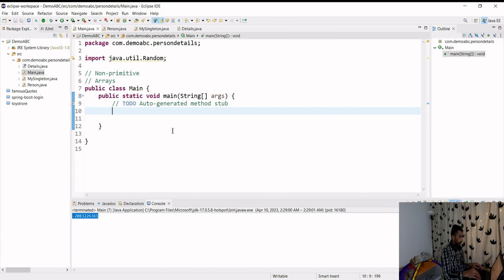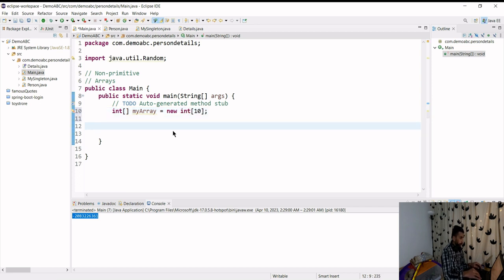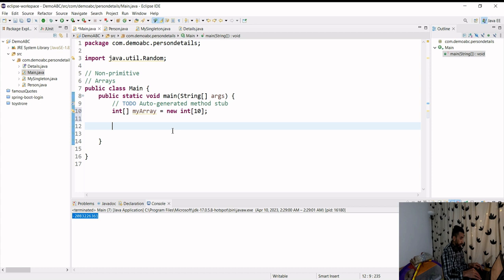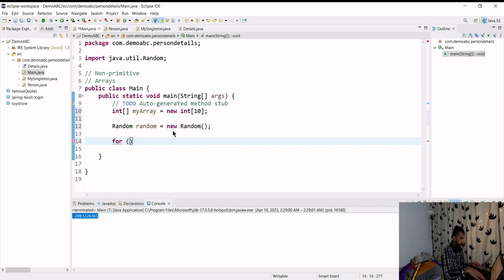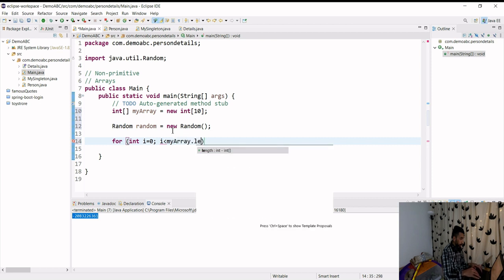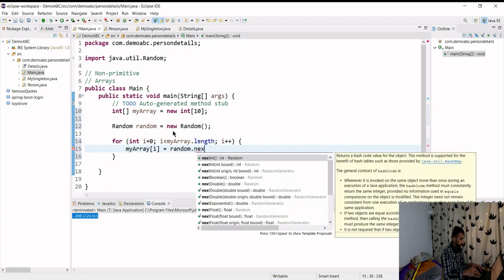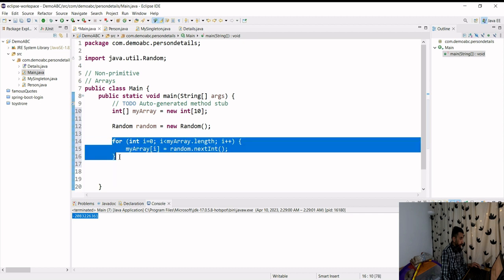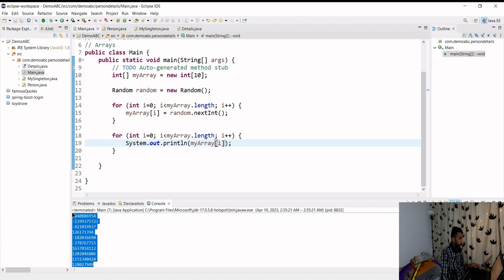2023 | Java Arrays | Java non primitive datatypes | part 4 | learn java basics | Next | Interface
In this video, we will dive into the world of Java non-primitive data types, with a focus on arrays. Arrays are a fundamental data structure in Java, and understanding how to work with them is essential for any Java programmer.

We will start by reviewing the basics of one-dimensional arrays and then move on to more complex types of arrays such as multidimensional arrays, jagged arrays, object arrays, dynamic arrays, and enum arrays. We'll explore the syntax for declaring and initializing each type of array, and we'll also look at how to perform common operations on arrays such as sorting, searching, and iterating.

Throughout the video, we will provide examples and code snippets to help you understand how to work with arrays in Java. Whether you are new to programming or an experienced developer, this video will provide you with valuable insights into how to use arrays in your Java programs.

So, join us on this journey as we explore the world of Java non-primitive data types and discover how to build efficient and scalable applications using arrays.

Thumbnail created by Canva (Yellow & Black Earn Money YouTube Thumbnail)
Video recorded with Flonnect, Gopro Hero 11 and edited in Openshot